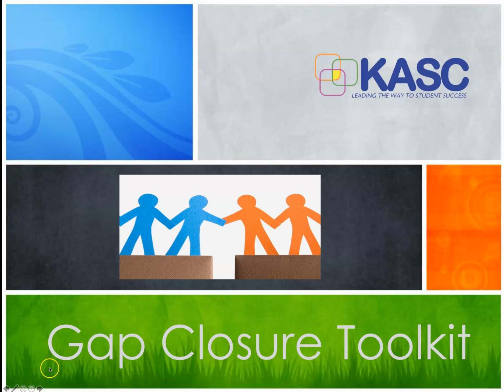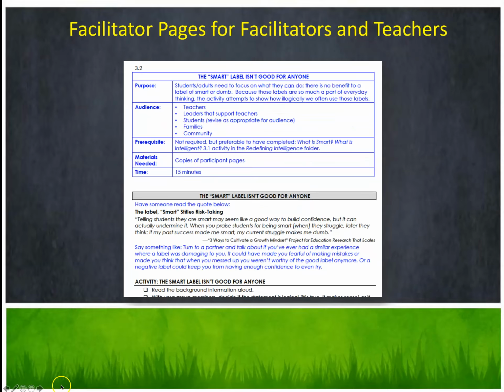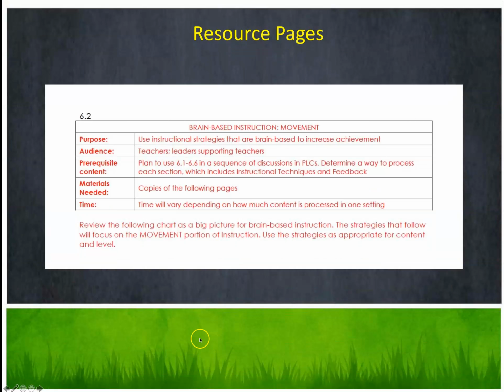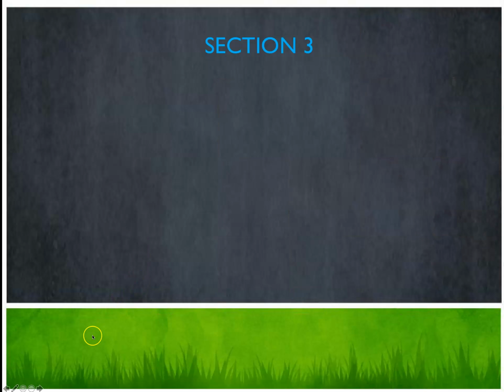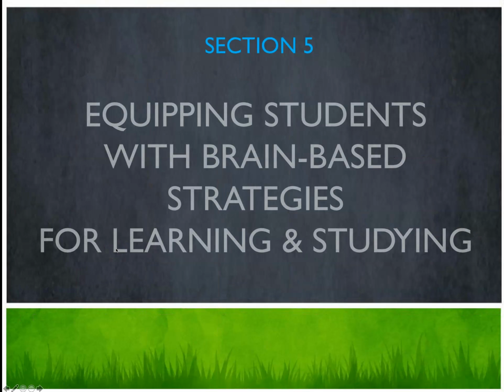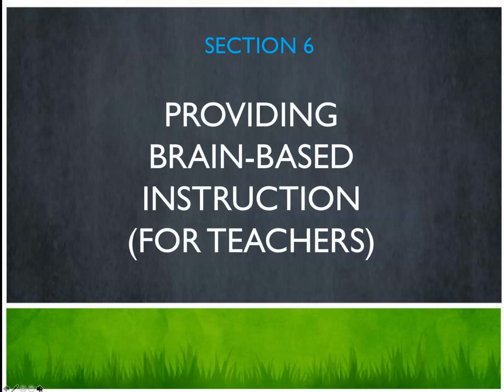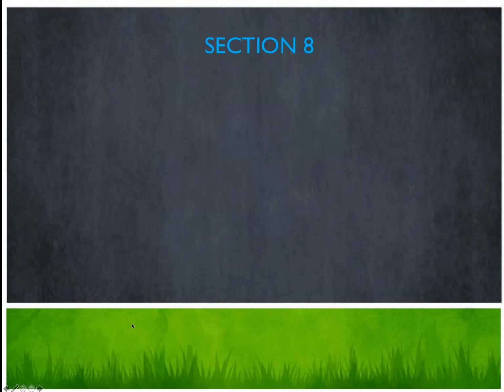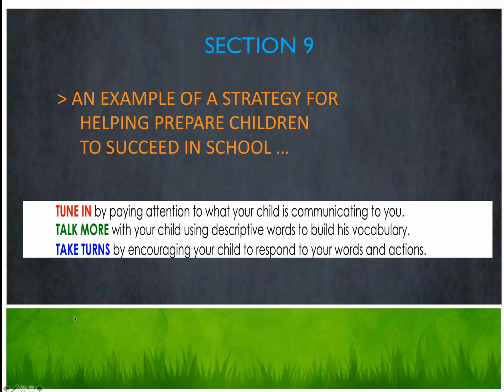Gap Closure Toolkit Overview